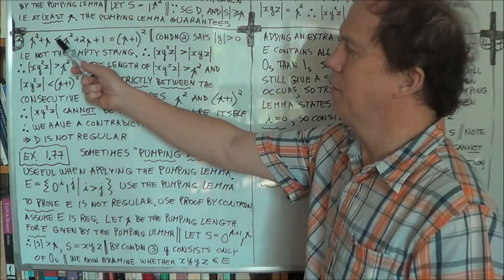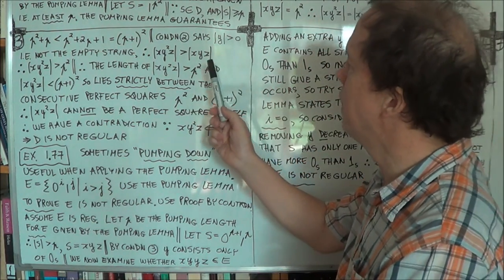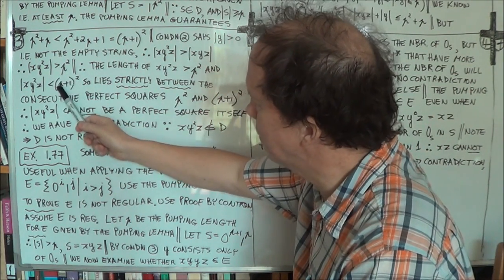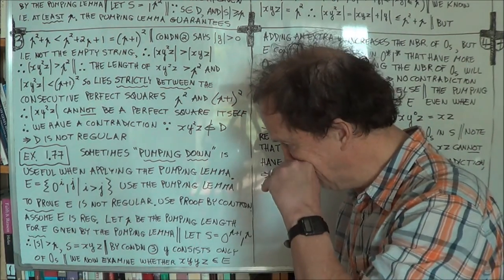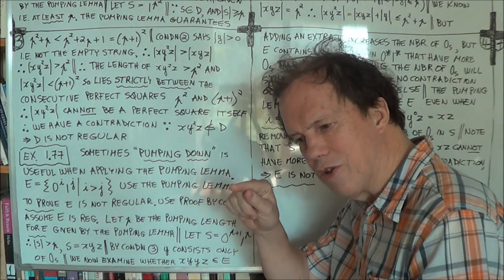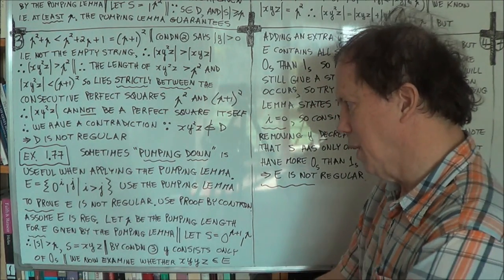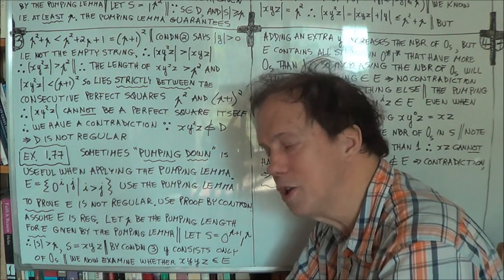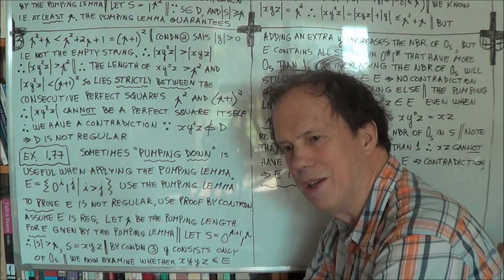deGarisMPC ThComp1fff 1of3 Sen,M1,Sipser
Theory of Computation (Sen, M1, Sipser) Lect. 1fff ("Reg.Languages"), Part 1 of 3